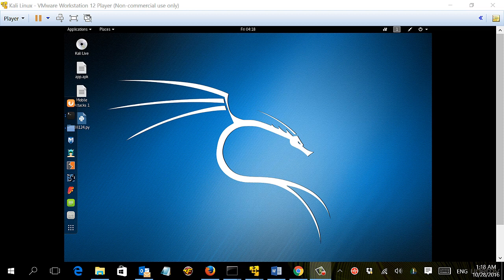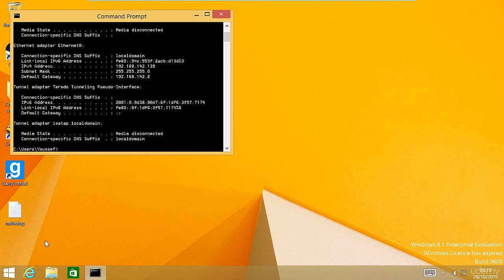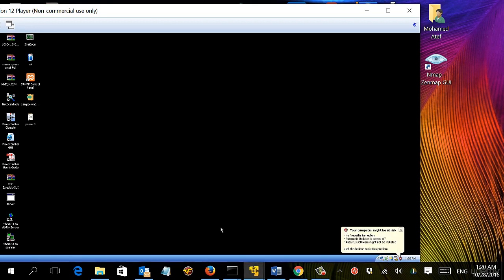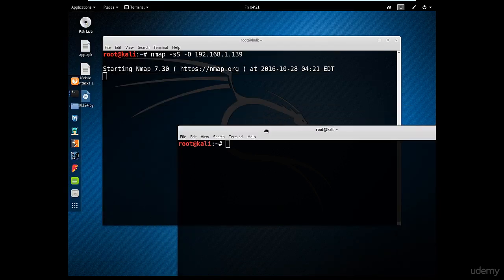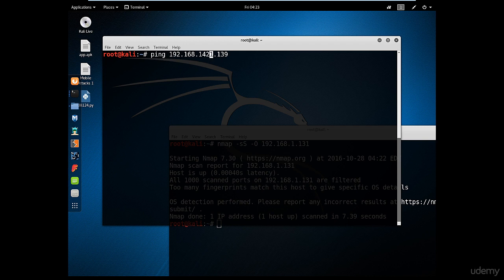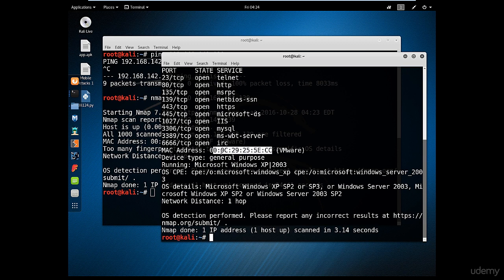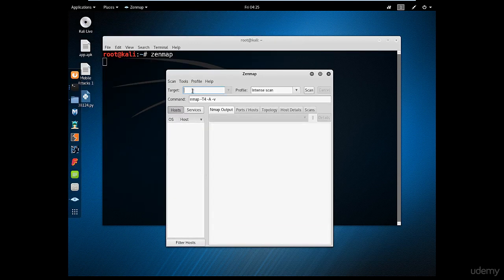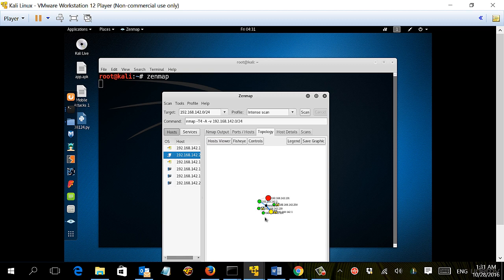HACK KALI Scanning a system using NMAP